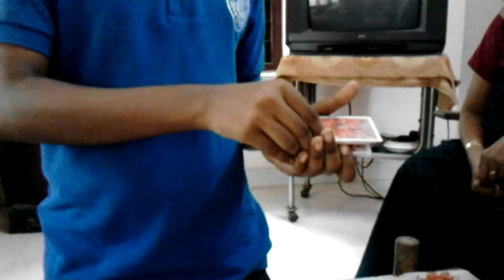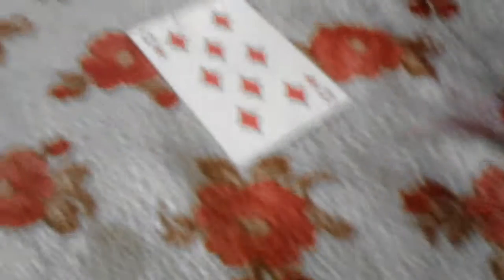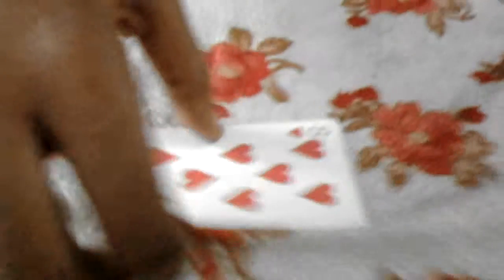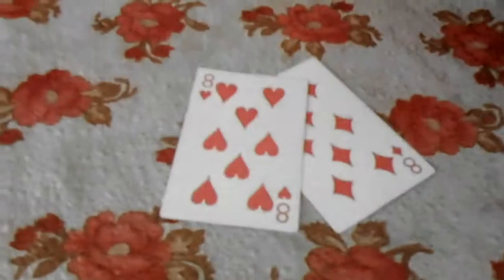MG MAGIC - THE TWIN CARDS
Just a BRILLIANT Performance..!